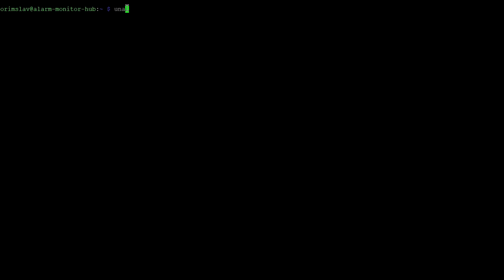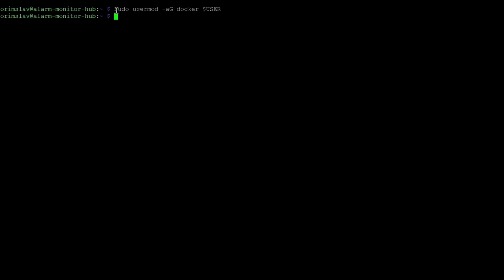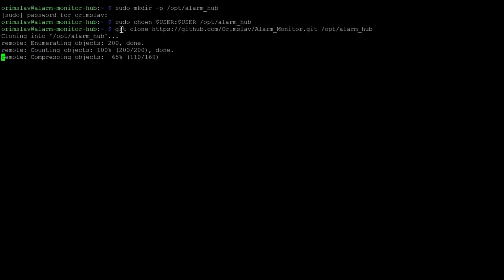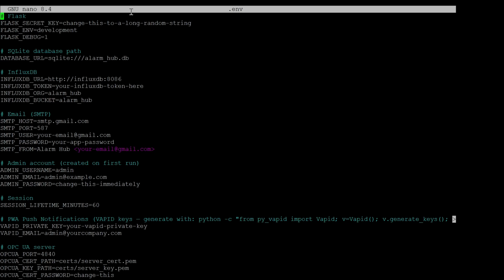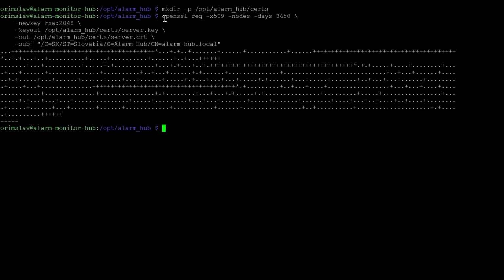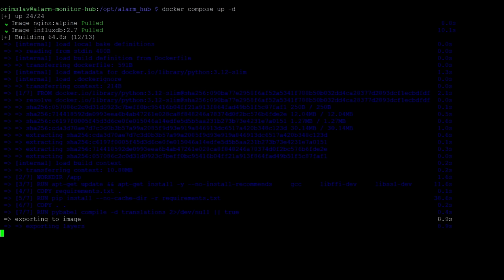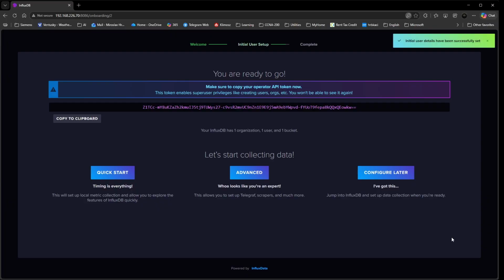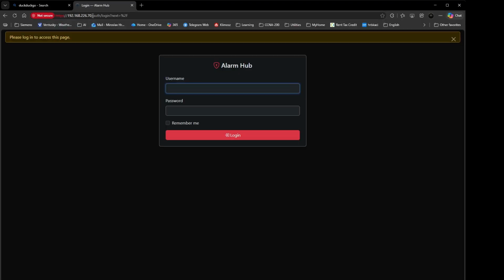Deploying the Full Stack with Docker | Monitor Hub goes live | How I Build the Alarm Hub (EP04)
Deploying the Industrial Alarm & Monitor Hub as a full Docker stack on the Waveshare IPCBOX-CM5-A — three services brought up with a single command: Flask (web interface), InfluxDB (time-series data), and Nginx (HTTPS reverse proxy).

What we do:
- Install Docker with the official script (ARM64, Debian Trixie)
- Clone the Hub repository from GitHub
- Configure the environment (.env) and generate a self-signed TLS certificate
- docker compose up — build and start all three containers
- Initial InfluxDB setup and API token
- Verify HTTPS and reach the login page

Why Docker: if this device fails, redeploying to a replacement is three commands — clone, configure, compose up. Fully reproducible.

This is EP04 of the "How I Build the Alarm Hub" series — building a read-only industrial monitoring and alarm layer, step by step, in Python.